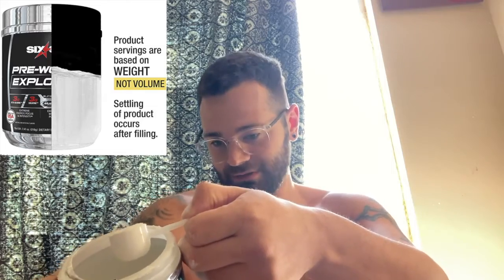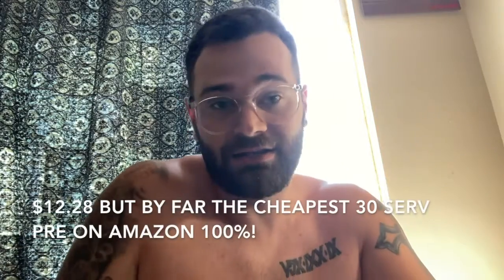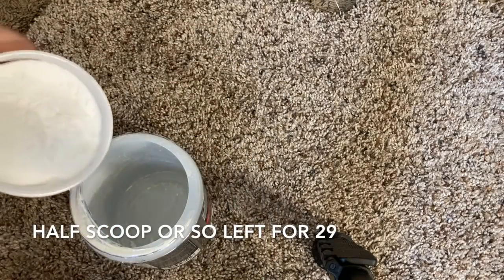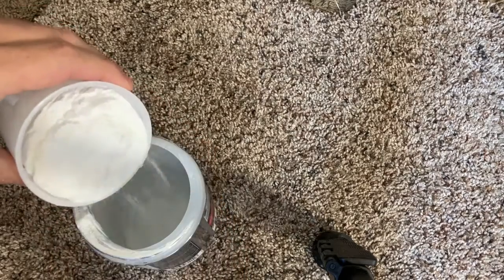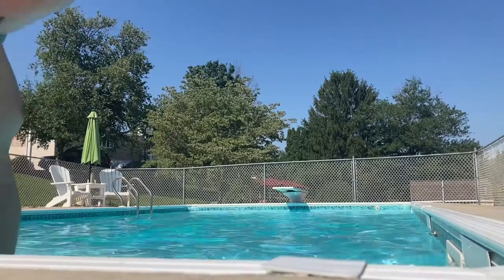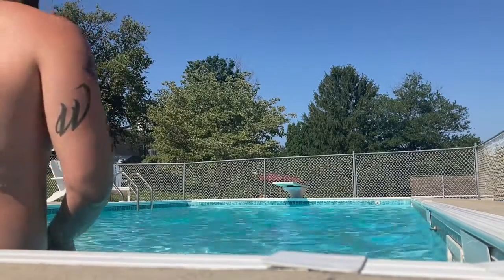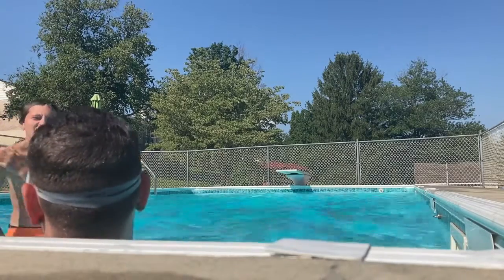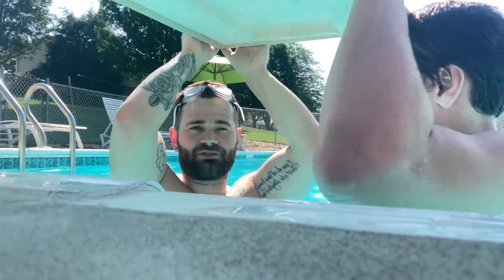Six Star ICY ROCKET Cheapest On Amazon!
I just got the idea to randomly review the cheapest pre workout on amazon. I introduce to everyone six star pre workout explosion! I go through the details of taste and if a cheap pre workout can really do with the top tier ones do! Enjoy the review everyone!